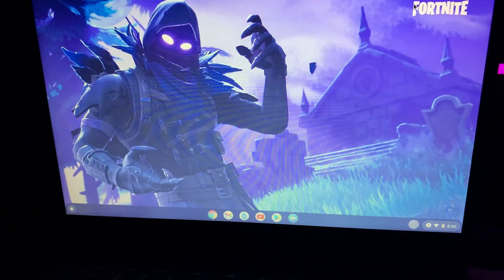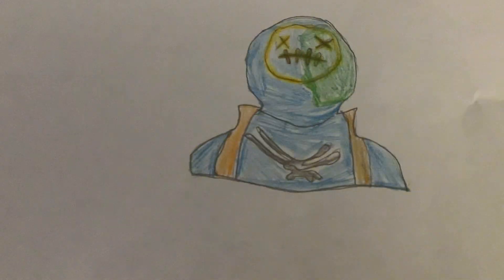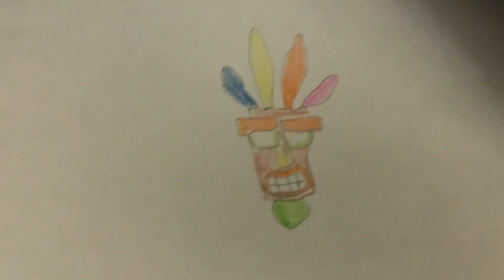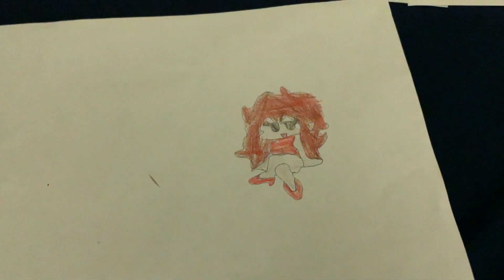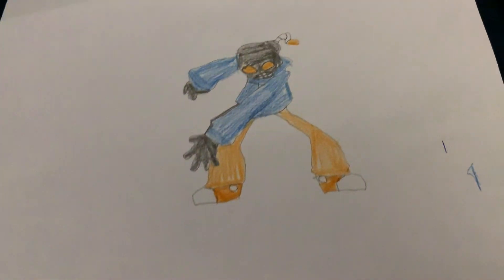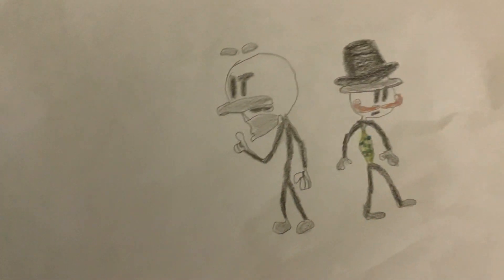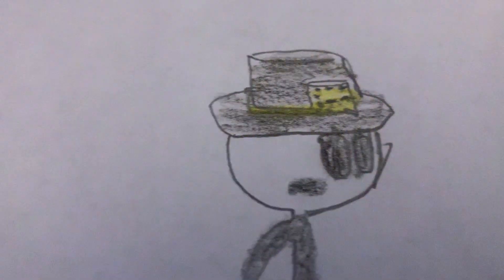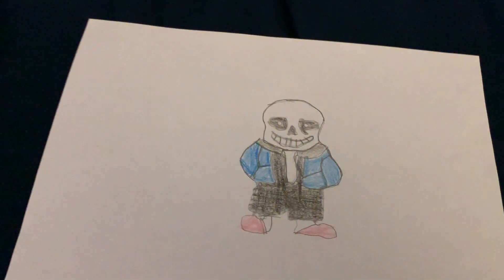Showcasing 21 Drawings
Today I will be showcasing 21 drawings I did.